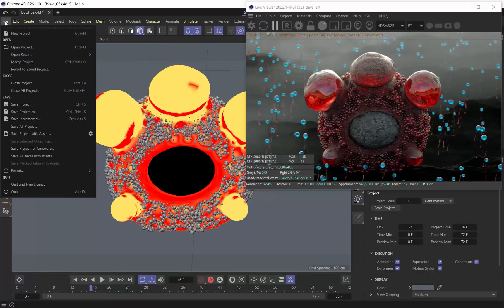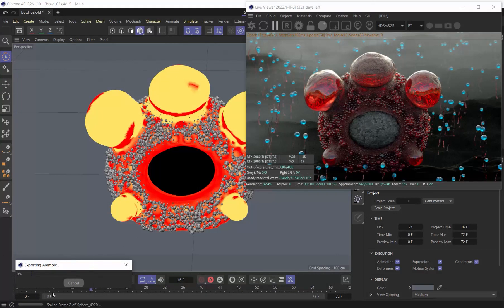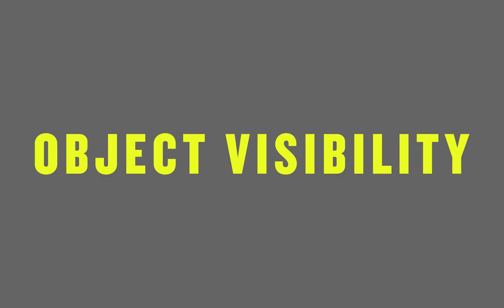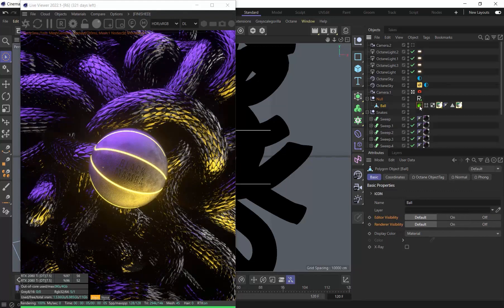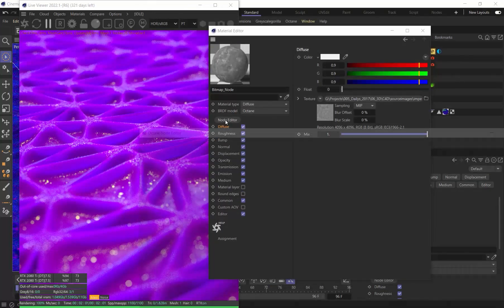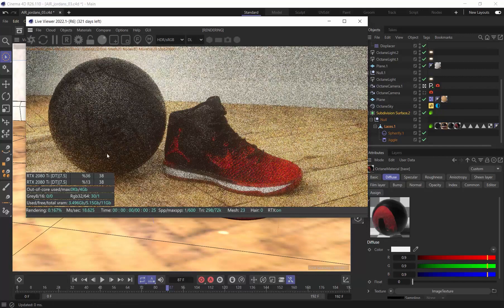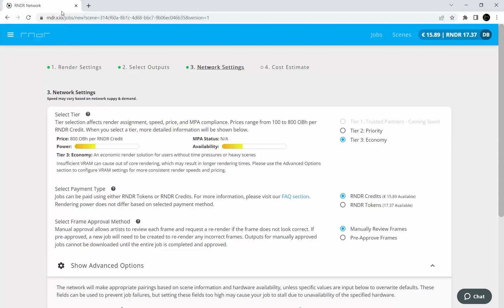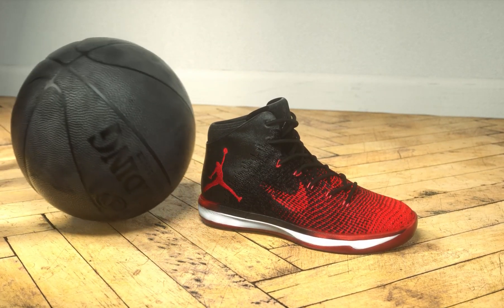Tutorial - Best Practices Render Network PART 01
Special thanks to Dino Muhić. He is the Product & QA Specialist
@OTOY and was an integral part in putting this list together. Definitely check him out and follow him on @Twitter @DinoMFX .

A Must Watch prior to using the Render Network. Learn the Basic's & Best Practices to use when working on The Render Network RNDR with Octane

In this tutorial, David Brodeur AKA Brilly shows you the best ways to set your 3D scene's up for instant success on the Render Network. This is Part 1 of a multi-part training series on how to properly build and set your scenes in C4D and Octane so it is ready for super fast rendering on the Render Network.  Brilly uses the Render Network in his daily workflow to speed up his process, free up his machines and hit deadlines on both client as well as personal work.

Chapters
0:00 Intro
0:41 Baking Assets
01:17 Object Visibility
01:39 Image Textures
01:58 Setting VRAM